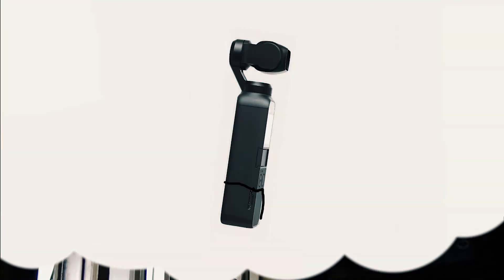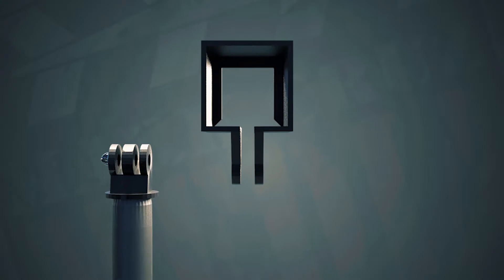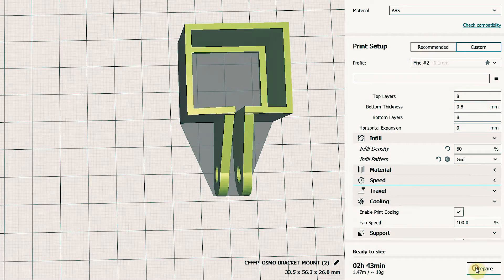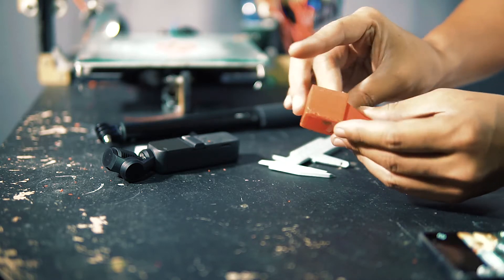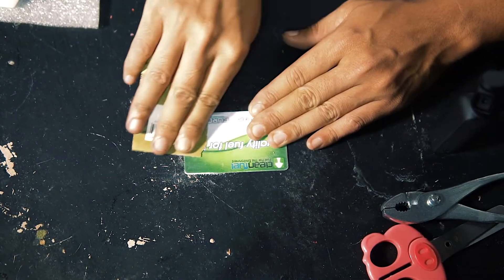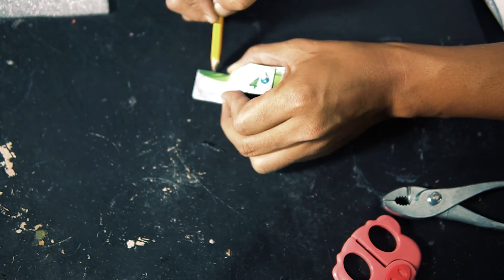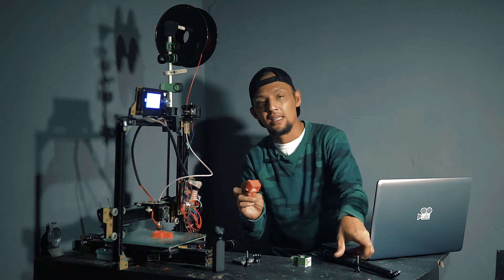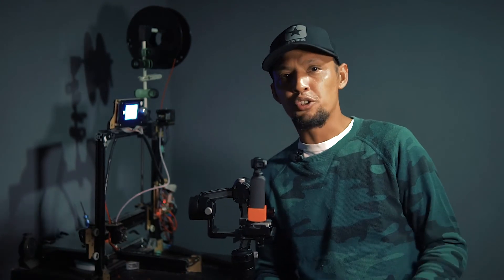DIY Osmo Pocket to Go Pro Mount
Join me as we build a DIY Go Pro mount for our DJI Osmo pocket.

with this and a lot of go pro mounting adaptors, we can mount the osmo pocket onto anything!

in this video, i used a 3d printer to create my piece. I am also showing you how u can create one if you do not own a 3d printer.